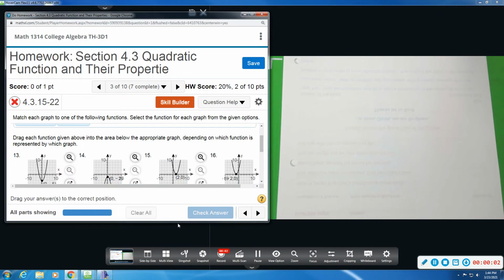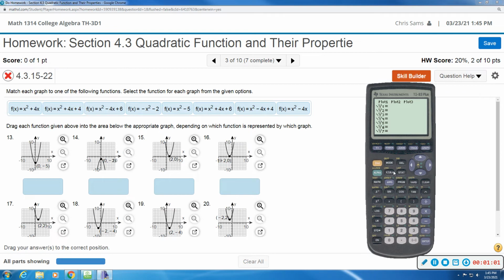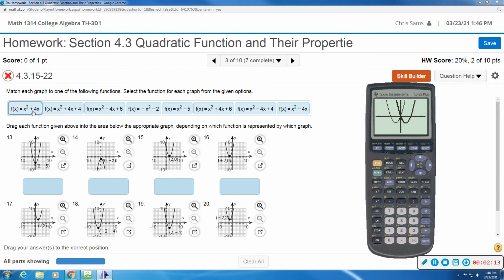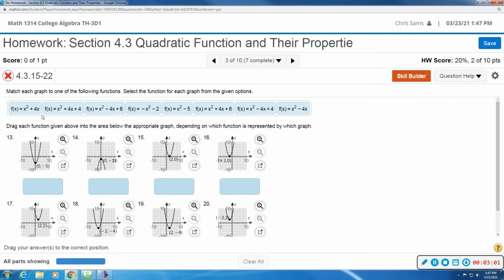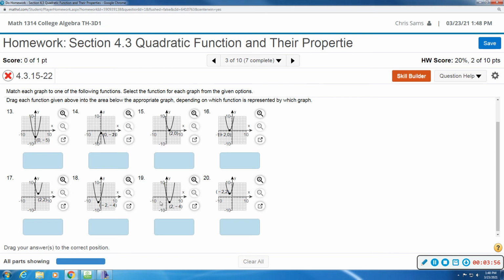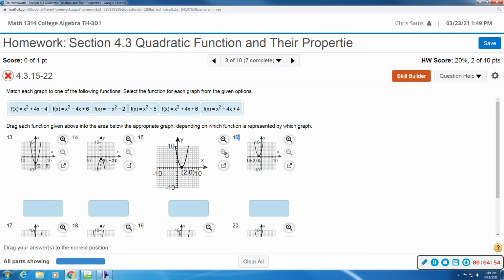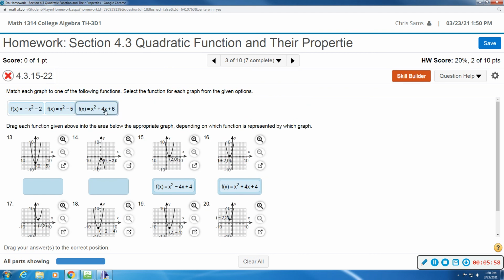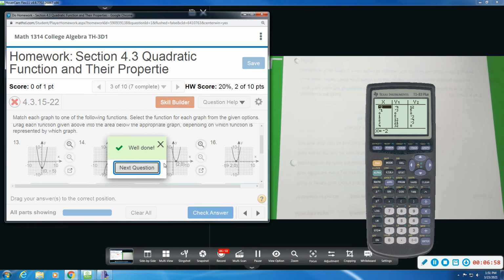College Algebra Mylab 4 3 3